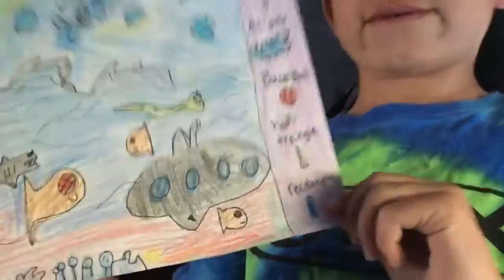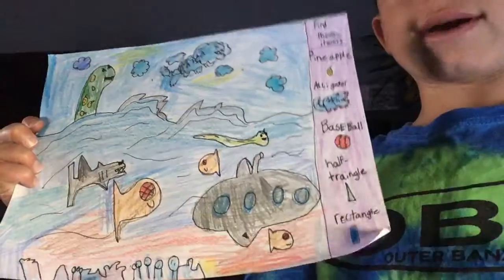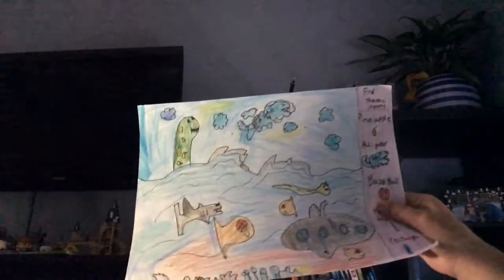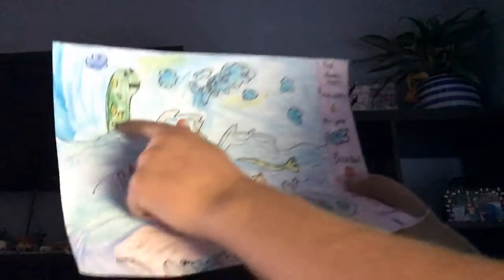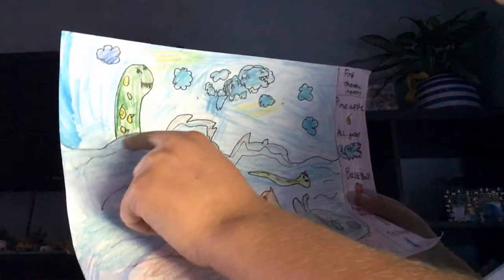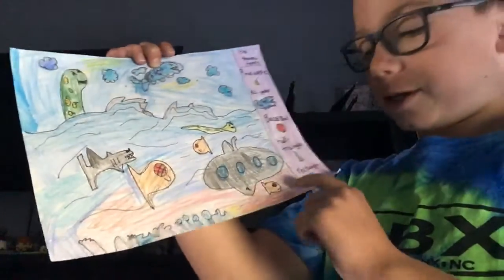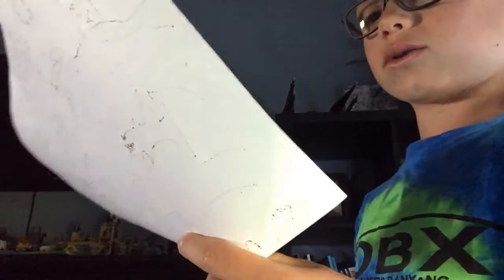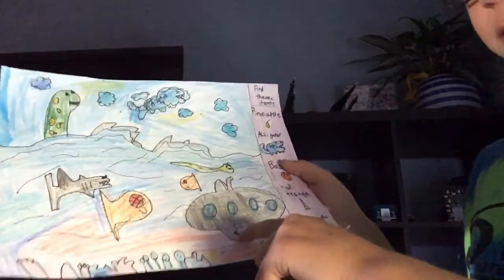Can you spy these objects?